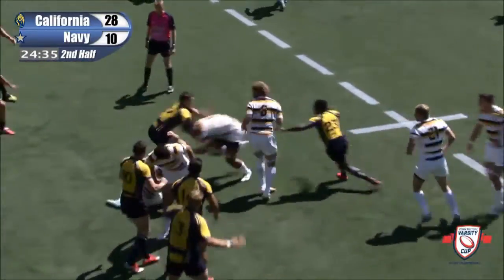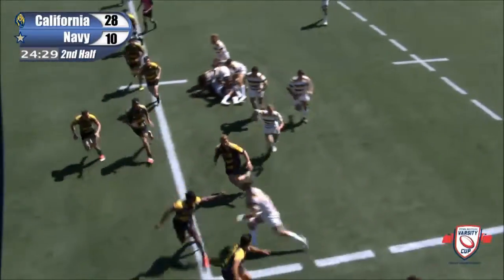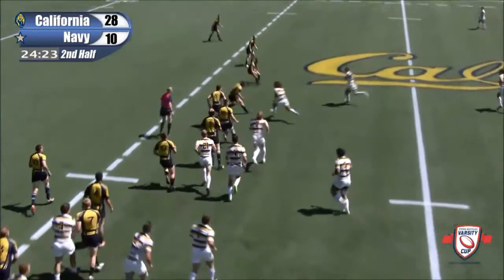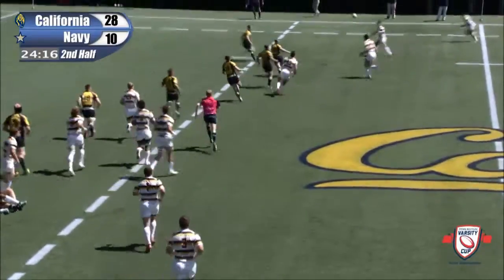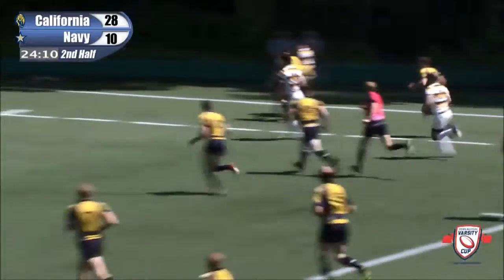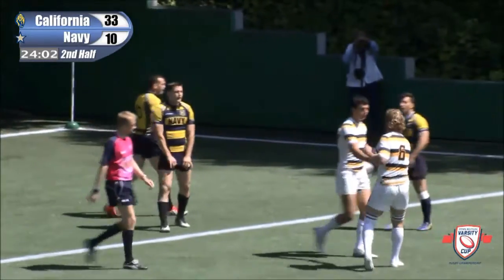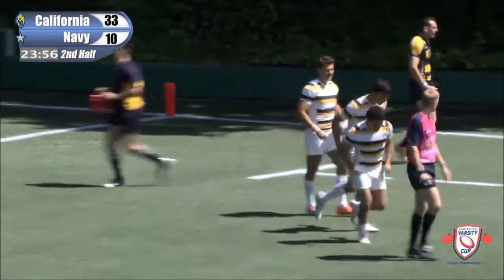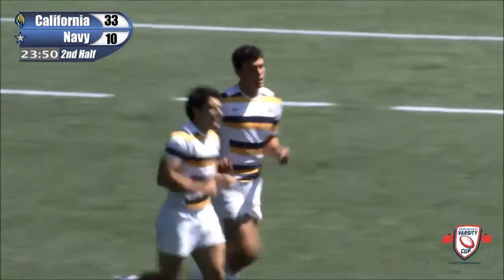Cal's Anthony Salaber Scores a Try vs. Navy in the Penn Mutual Varsity Cup Semifinal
Inside center Anthony Salaber's second try of the day comes in the 57th minute to finish a three-phase sequence, giving the Bears a 33-10 lead on their way to a 57-15 win in the April 18, 2015, Penn Mutual Varsity Cup semifinal vs. Navy on Witter Rugby Field.